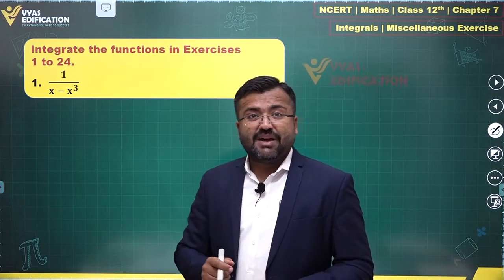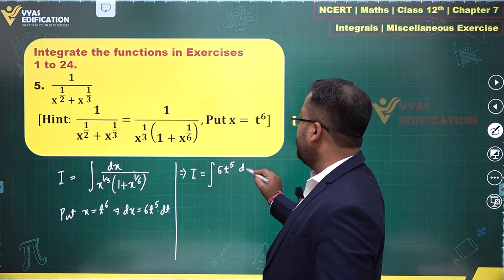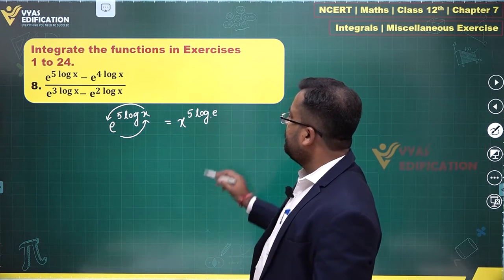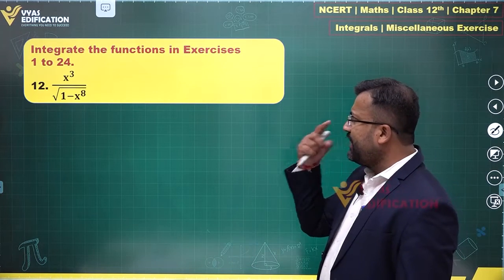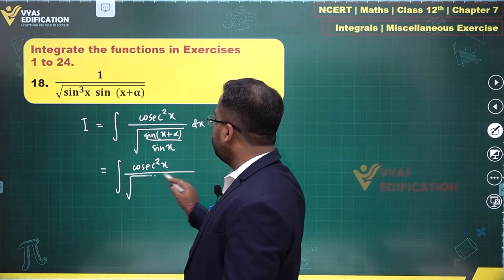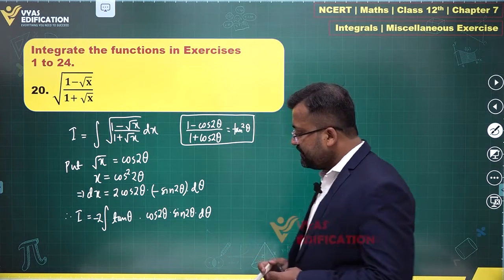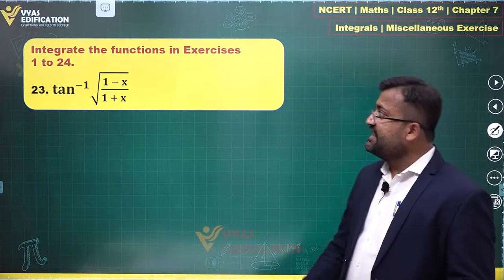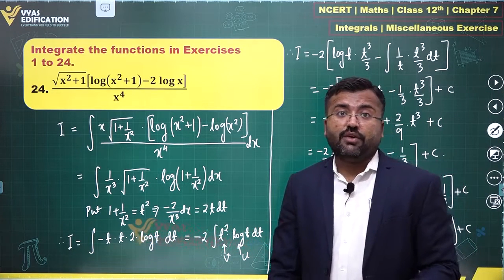NCERT 12th Maths | Chapter - 7 Ex Miscellaneous Integrals Part 1 | Vyas Edification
CBSE Solutions
NCERT Solutions
NCERT 11th
NCERT 12th
NCERT 11
NCERT 12
CBSE 11th
CBSE 12th
11th Solutions
12th Solutions

12th Passed or currently in 12th  Students - Path Breaker JEE (1 Year online exhaustive course)

For NEET
12th Passed or currently in 12th  Students - Path Breaker NEET (1 Year online exhaustive course)